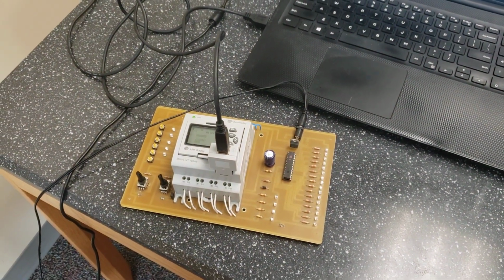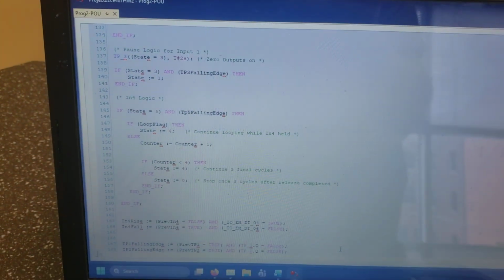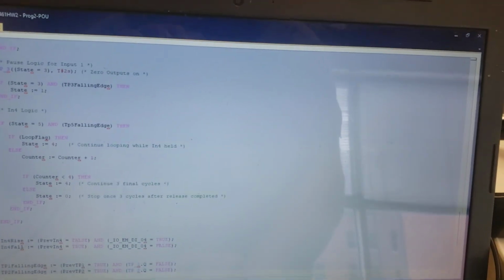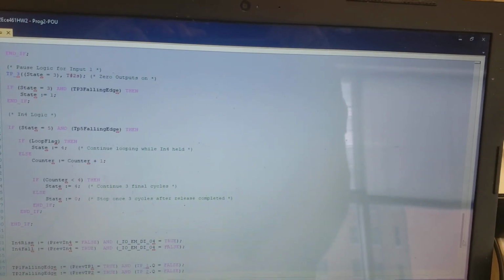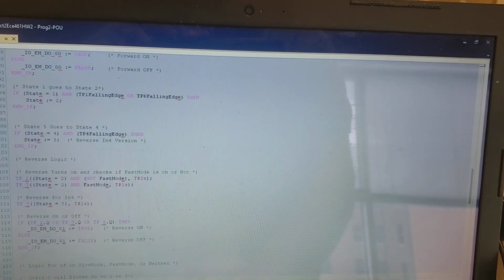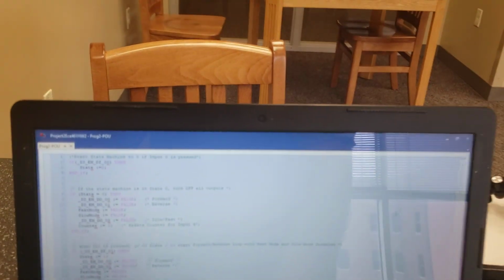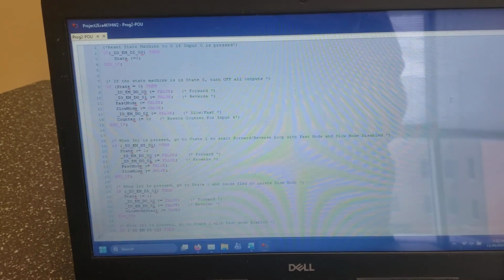ECE 461 HW 3